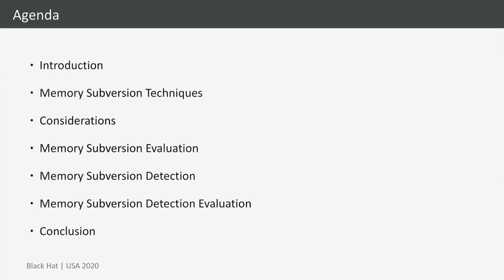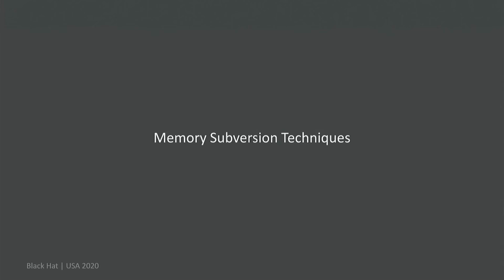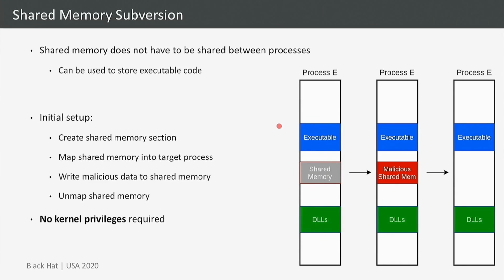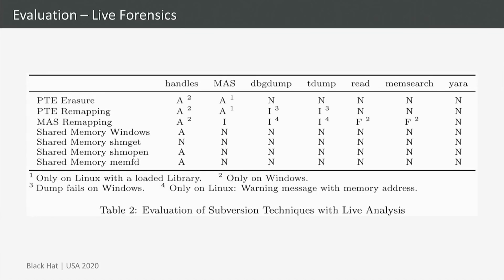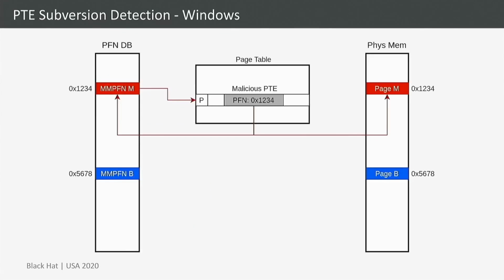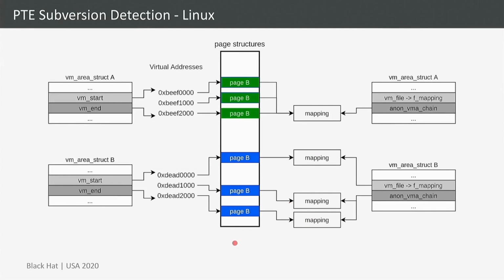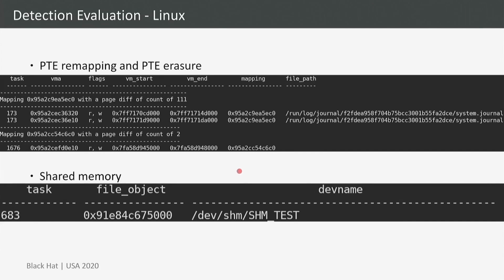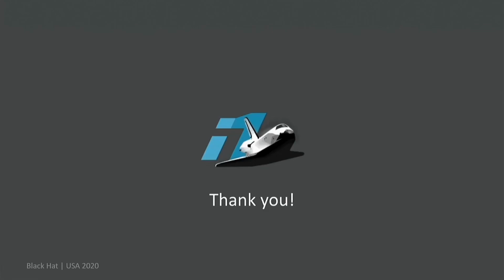Hiding Process Memory via Anti Forensic Techniques